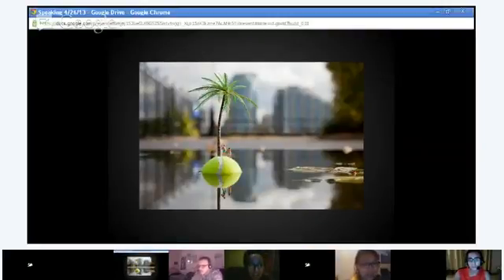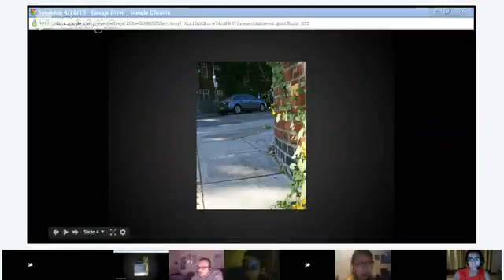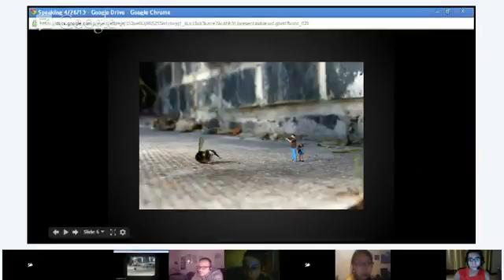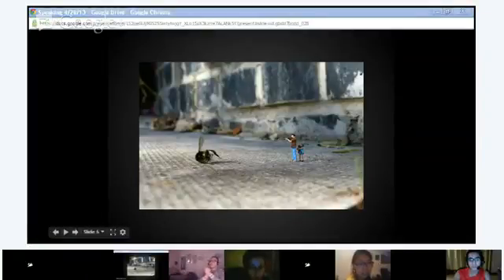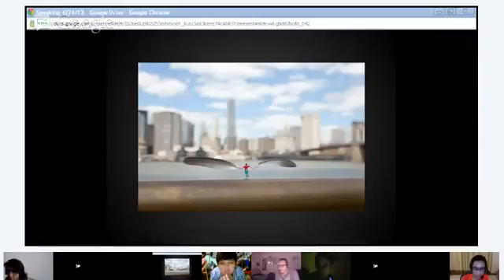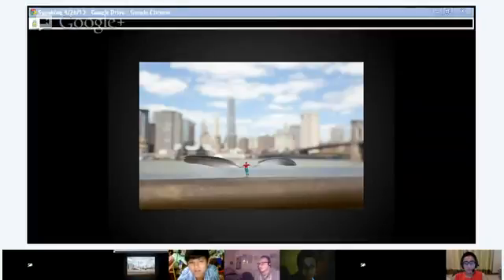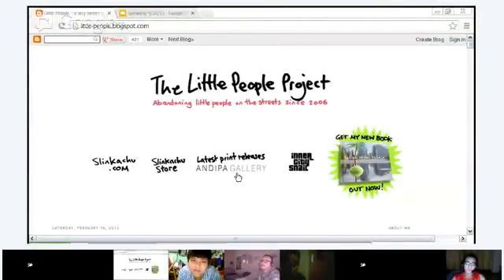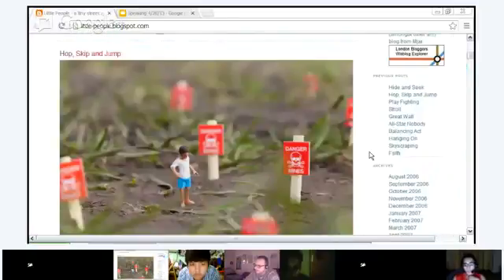Speaking - Audrey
We will take this hour to practice all of the English skills we have learned in a fun conversation activity! One artist in London uses his art to make people stop and think. Let's look at photos of his interesting works and create stories about them together. Be ready to speak, get to know your classmates, and have a good time while practicing your English!